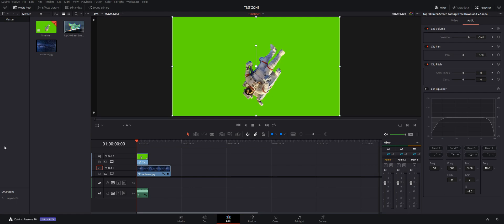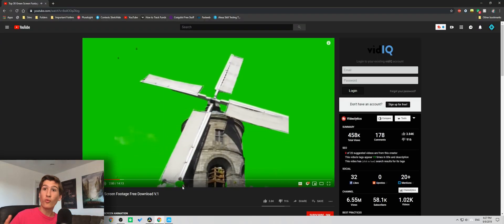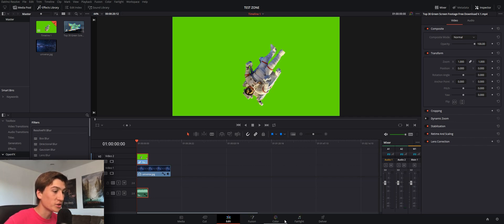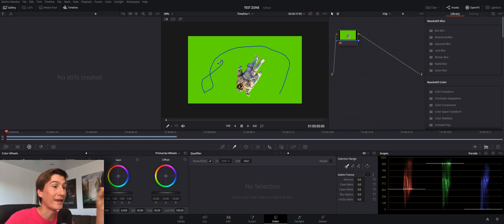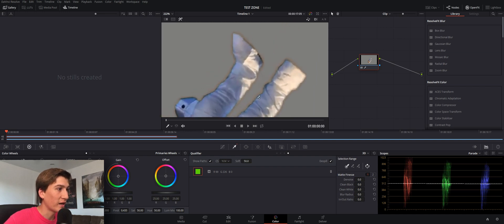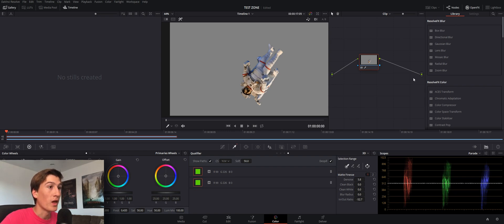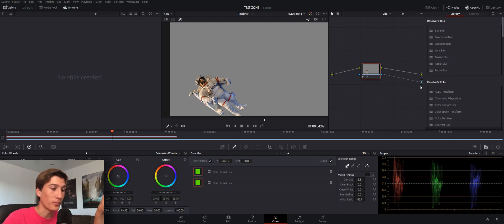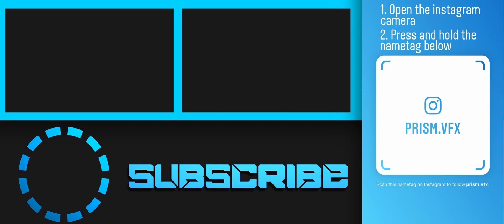Green Screen in Davinci Resolve 16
In this video we will look into how to green screen or chroma key in Resolve 16! The end screen failed. Pretend that there are links at the end.